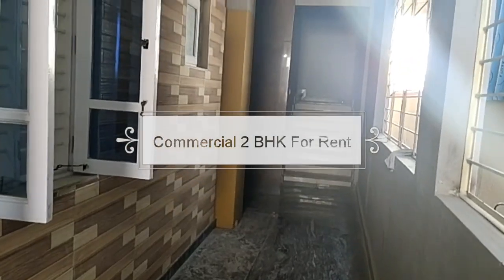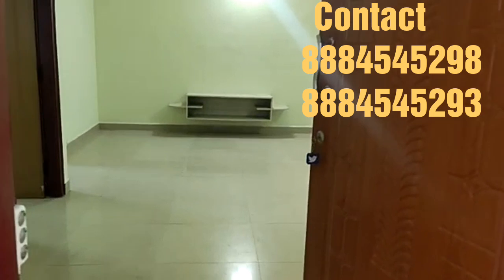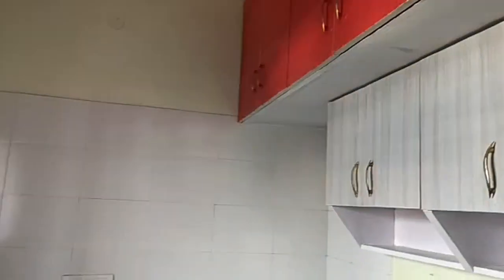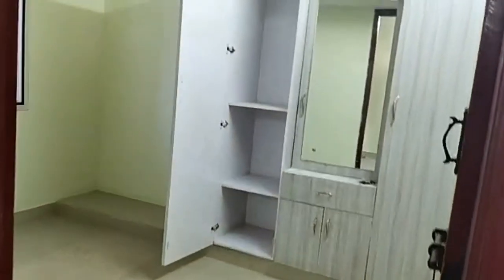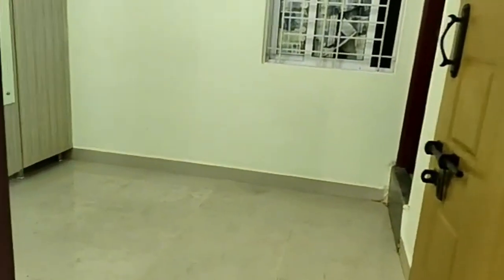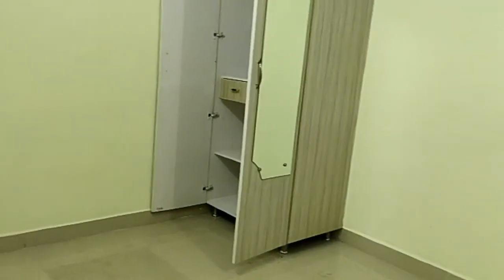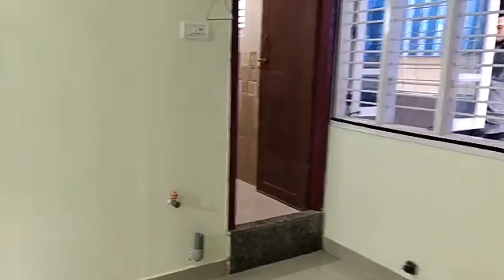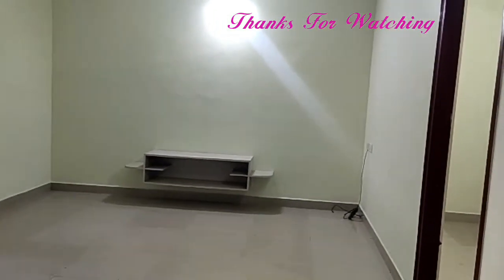Commercial 2BHK Flat 20K Rent in HSR Layout, Bangalore, India.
Bedroom : 2
Facing : North
Floor : 4th
Bathroom : 2
Rent : 20000
Area : 900 sqft
Deposit : 1 Lakh
Preferred Tenant : All
Furnished : Semi
Parking : 2 Wheeler
Balcony : 0
Utility : 0
Property Age : 5 years
Amenities : Lift
Security

Near by : 5th Main

Brokerage Charges are applicable

For more Properties  Visit

For Rent ,  Buy , Sale and Property Management

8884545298  English,  Hindi,  Telugu,  Kannada

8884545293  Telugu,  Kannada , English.